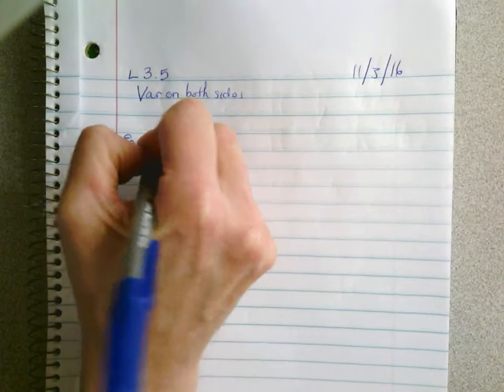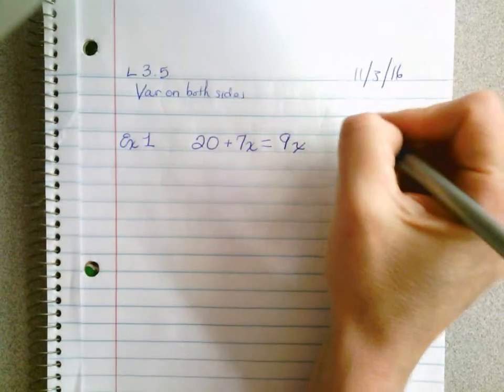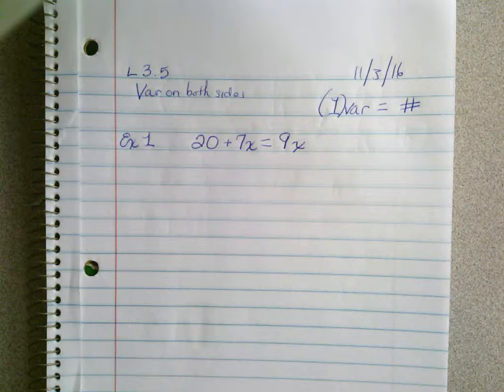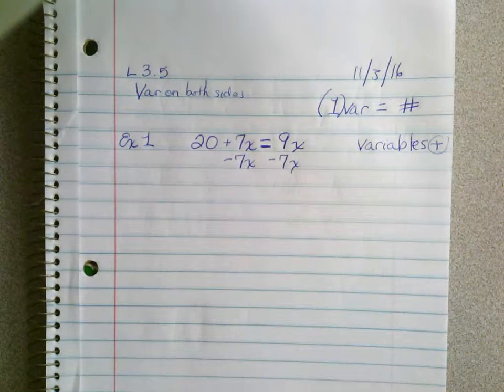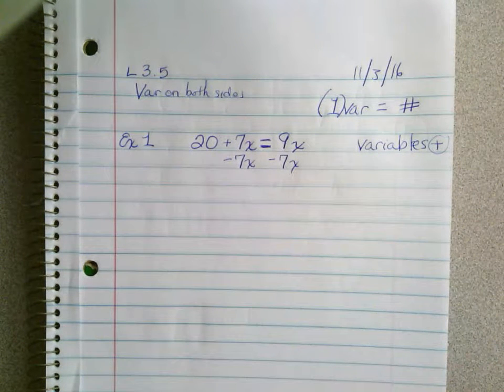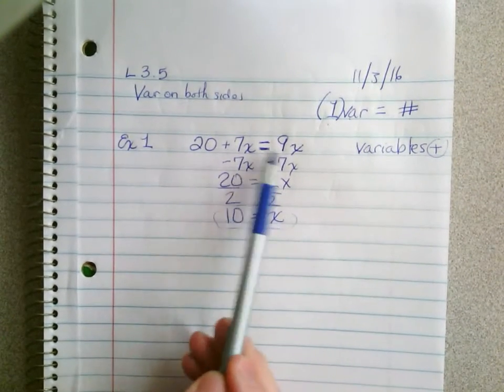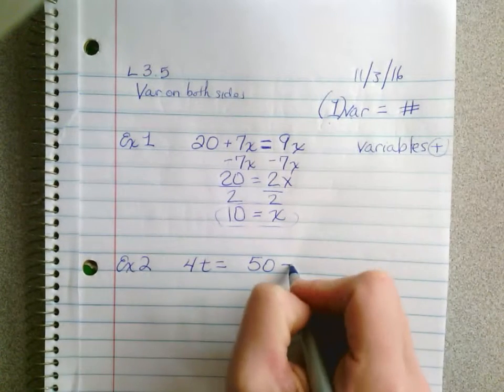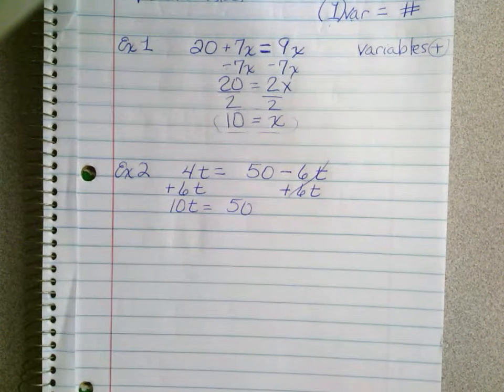L 3.5 Equ w variables on both sides